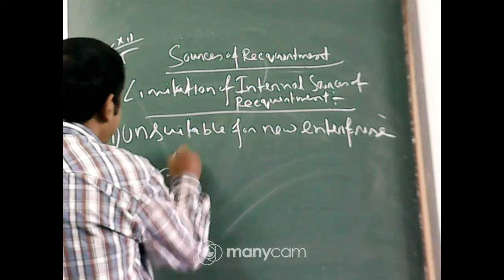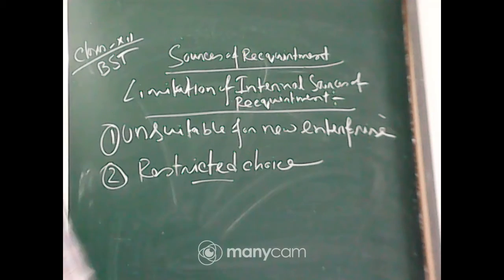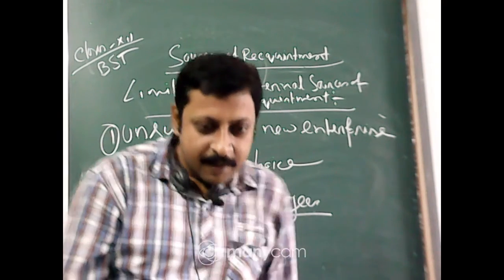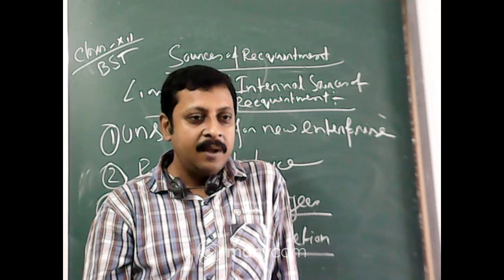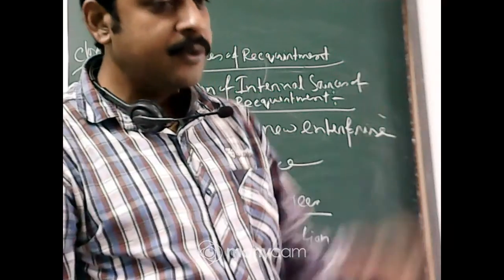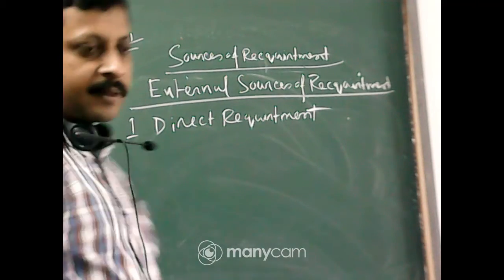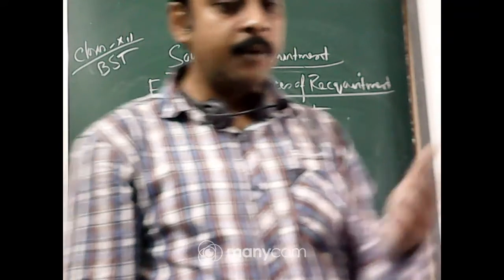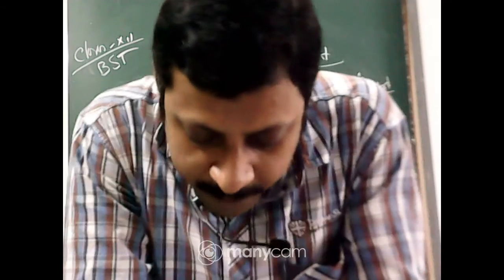CLASS XII BST LIVE